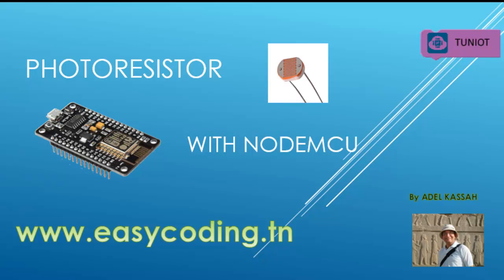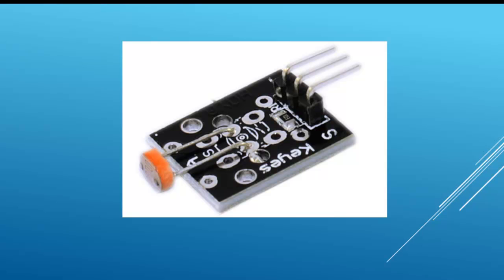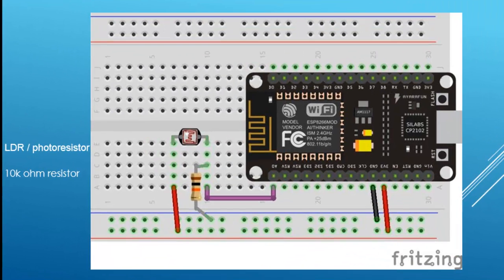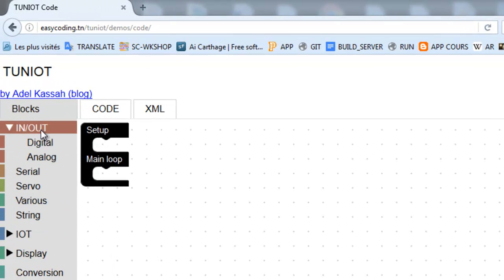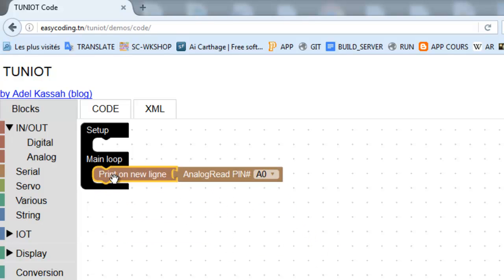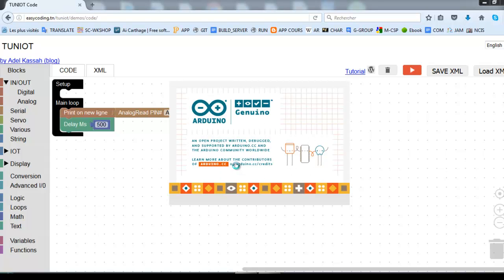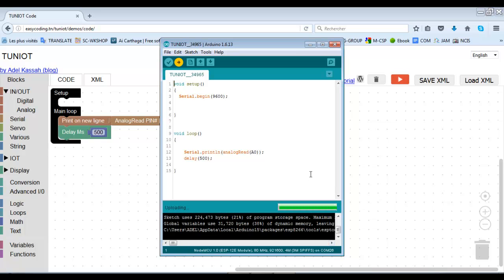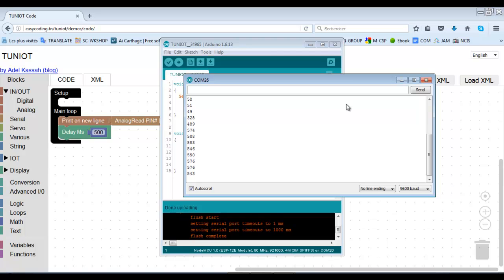NodeMcu (ESP8266) Tutorial A-17: Photoresistor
In this video, we will see how to connect a photoresistor to the NodeMcu and how to show it's value on the serial monitor.
We will program with blocs not with code which makes programming very easy.